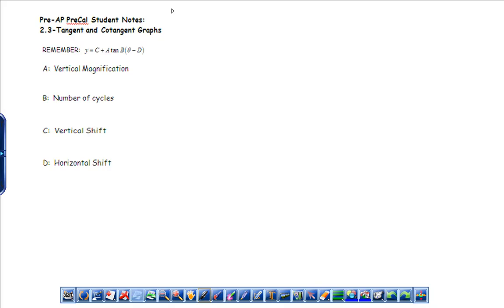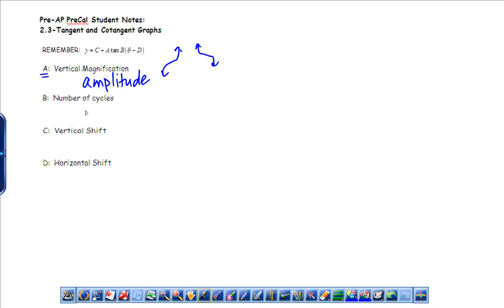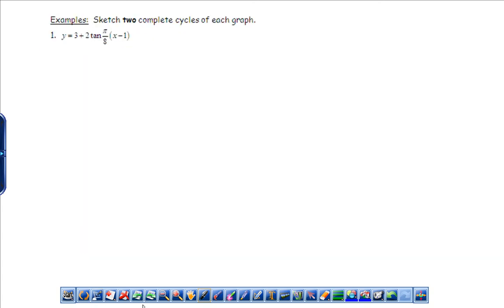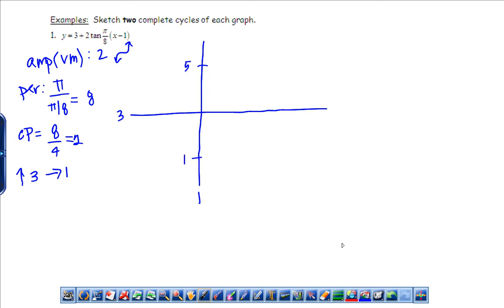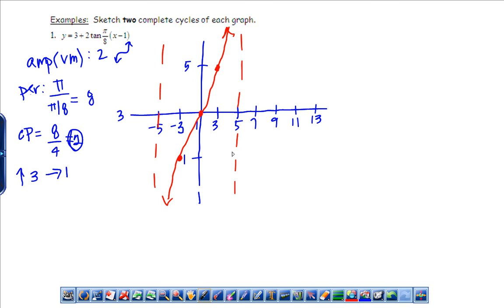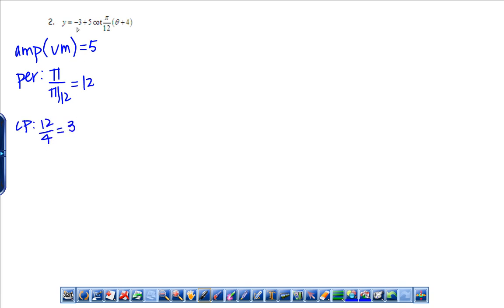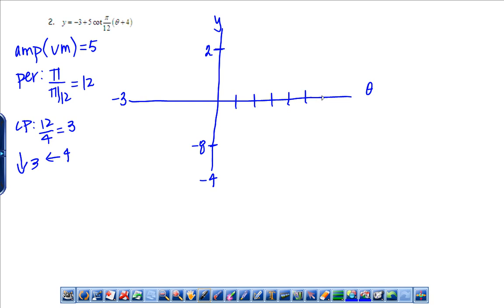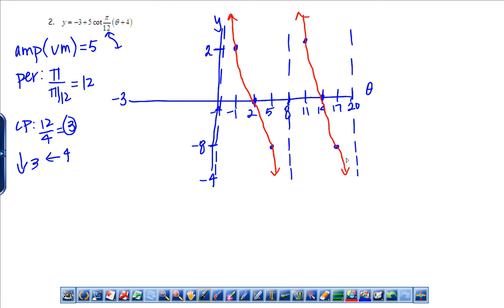2.3 Tan & Cot graphs